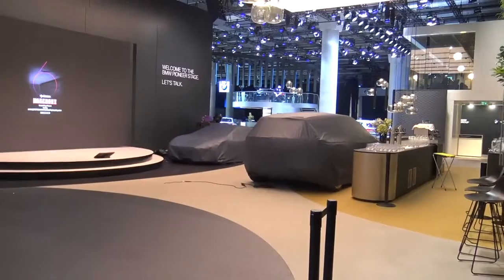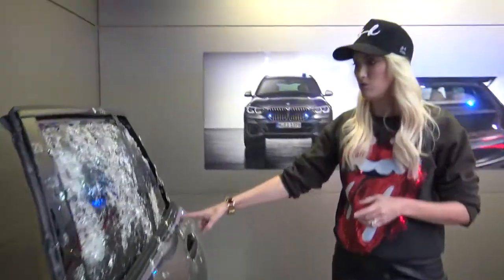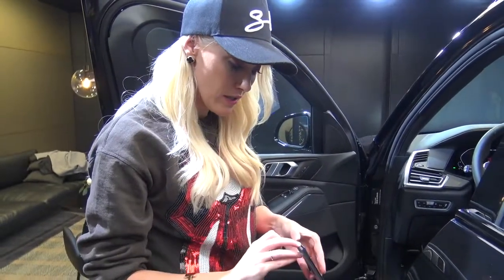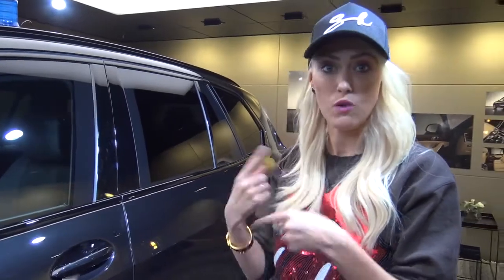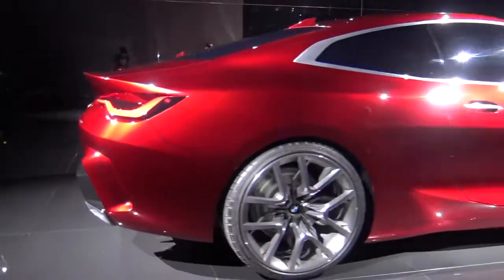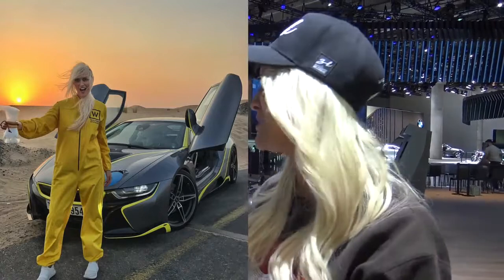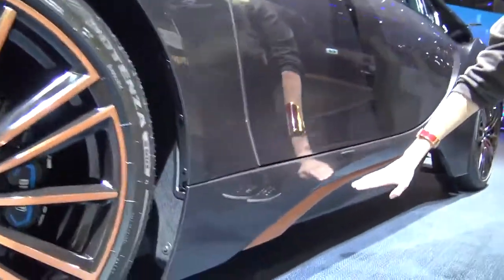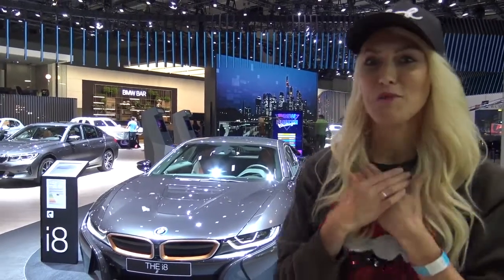The Invisible BMW